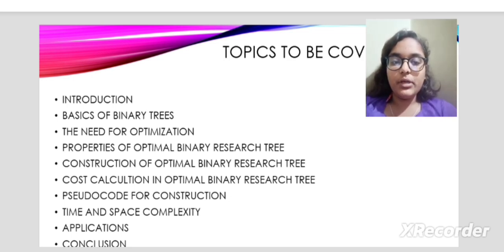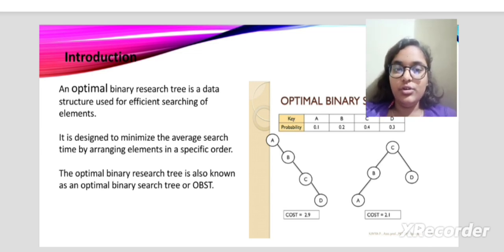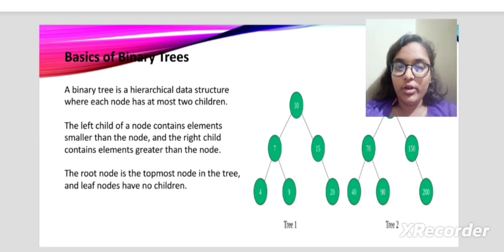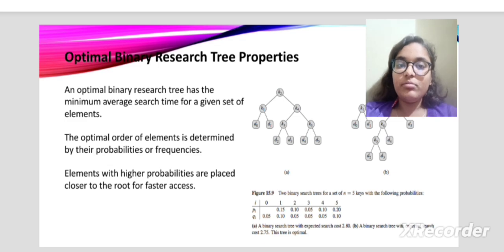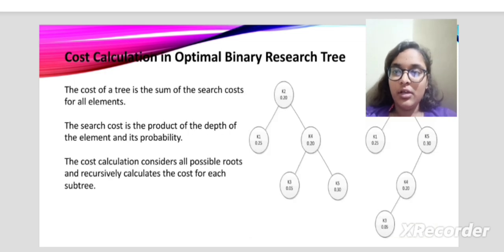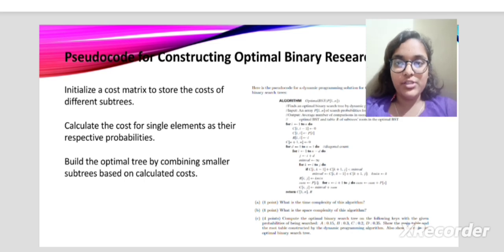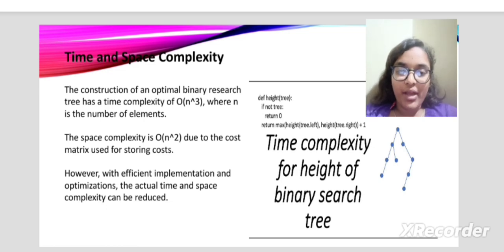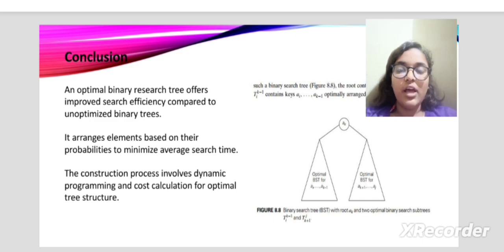Optimal Binary Research Tree # DSA